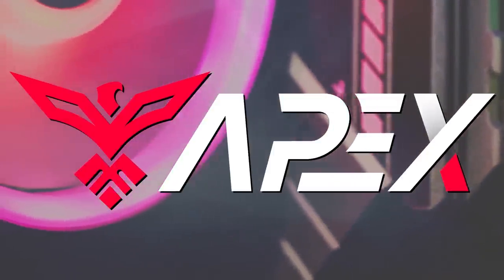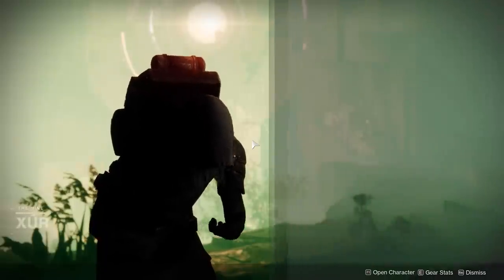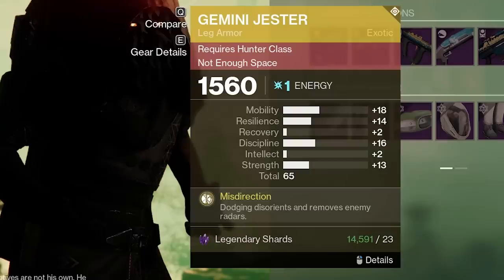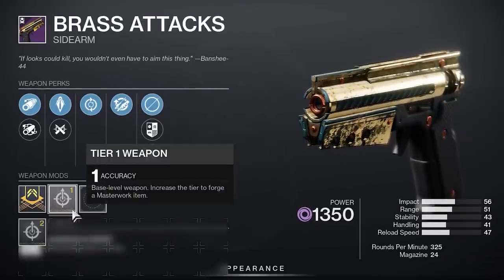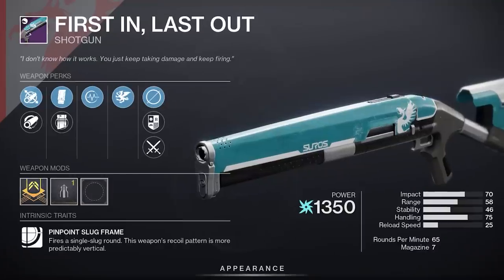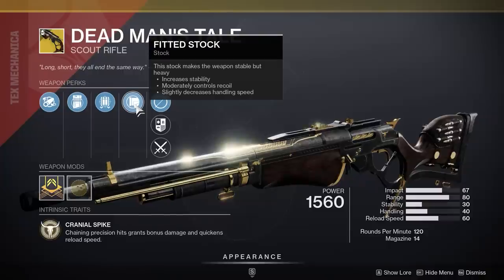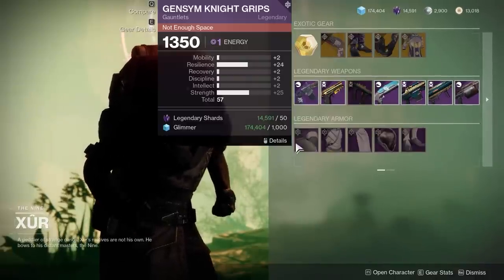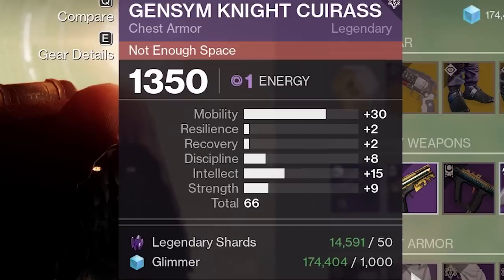Slightly Glitched Weapon Again 😂 (Xur in 1 MINUTE! 6/17/22 - Destiny 2)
Xur has officially ruined my Friday.  Where is Xur today?  Xur's location & inventory for June 17th, 2022.  All reviewed in 1 MINUTE!
Shoutout to the LONG-BARREL Patreons, of which there are TWO: LOWPEEZY &  MELANIE!

★ CURRENT PARTNERS ★
SCUF Controllers!
ASTRO GAMING!